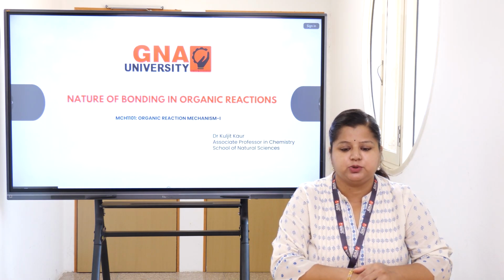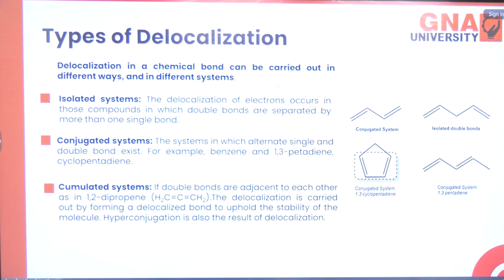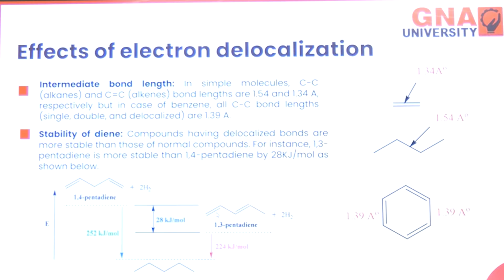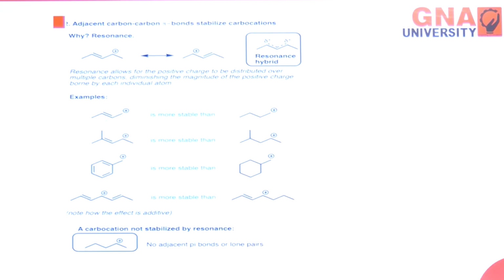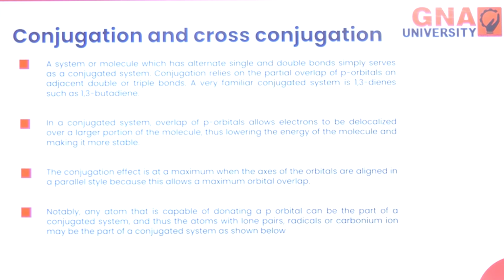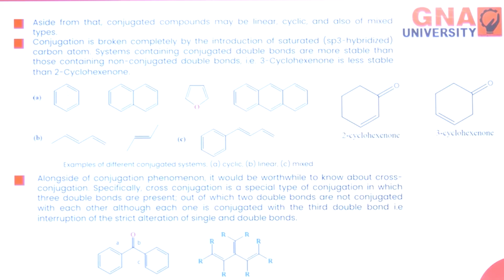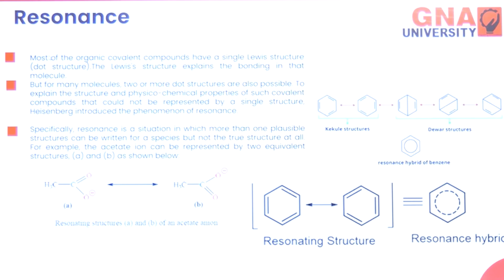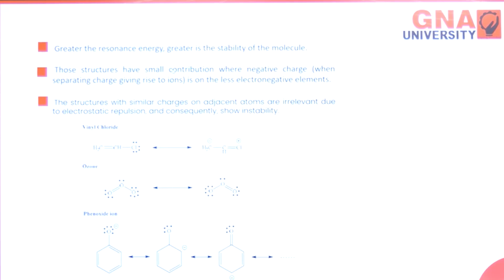Organic Reaction Mechanism | Lecture 1 | Nature of Bonding in Organic Reactions